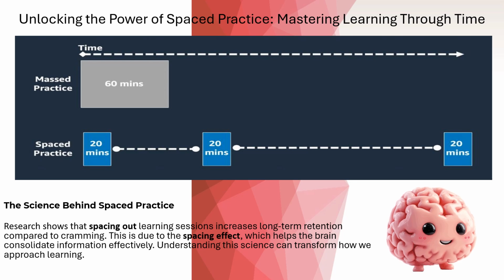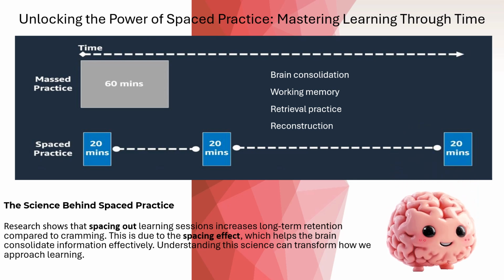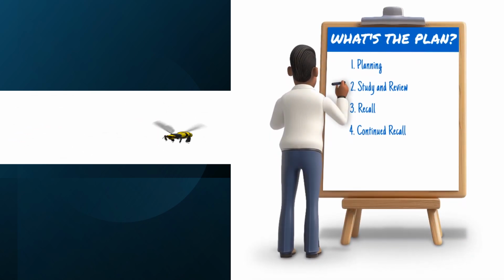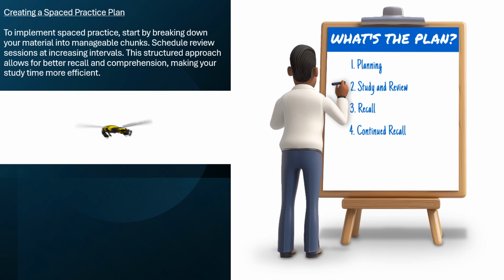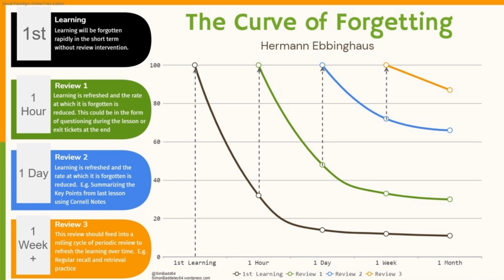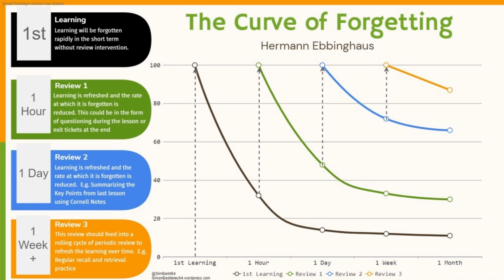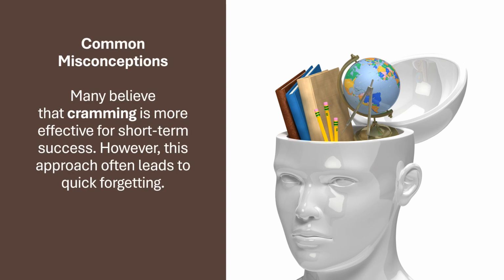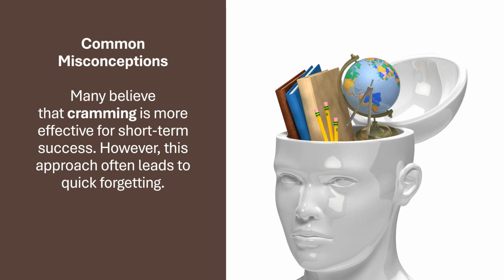Instructional Strategies for Active Learning